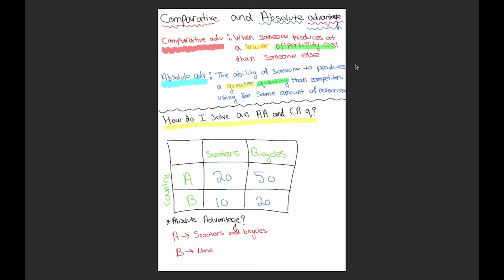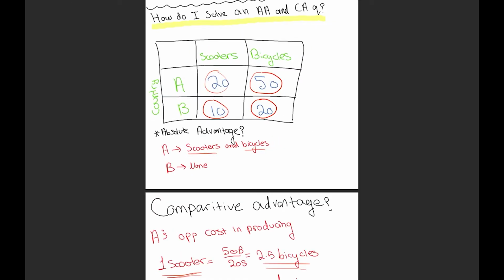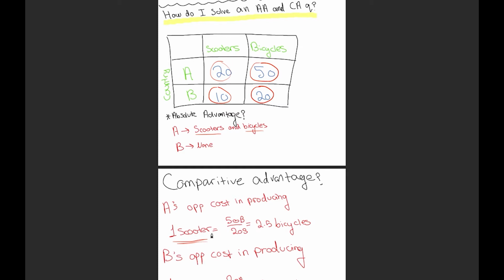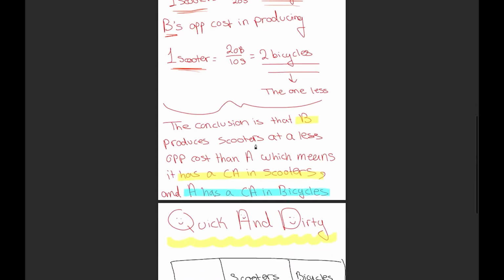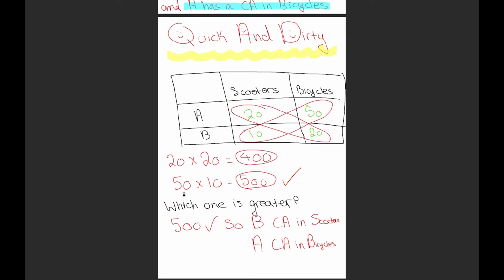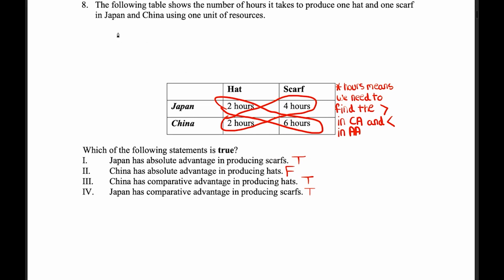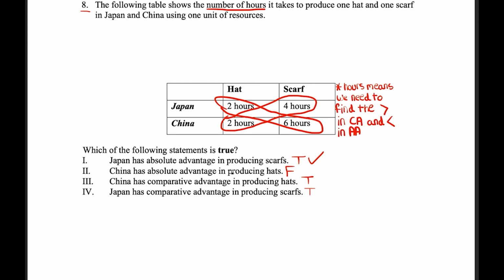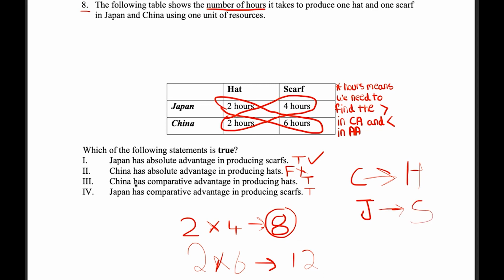Economics Comparative and Absolute Advantages Explained